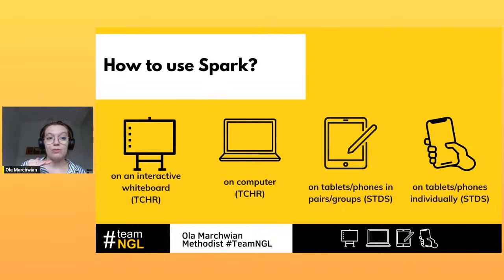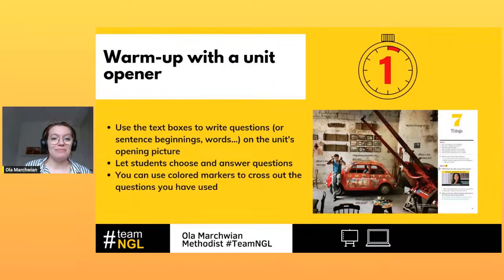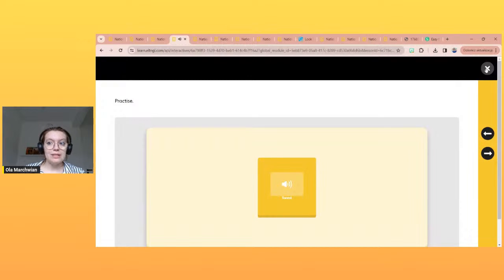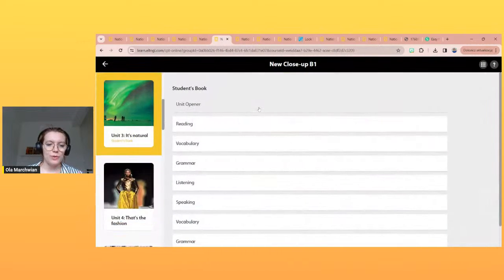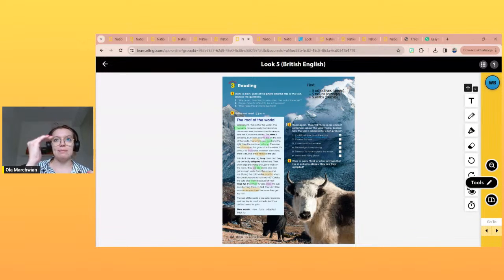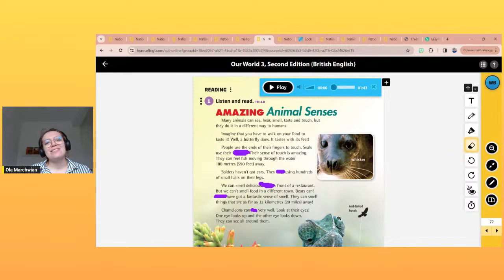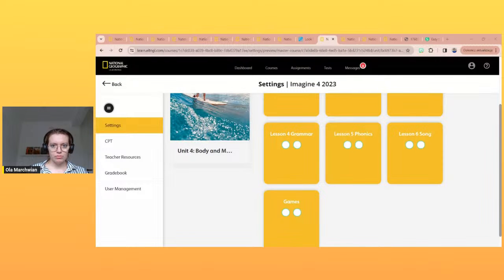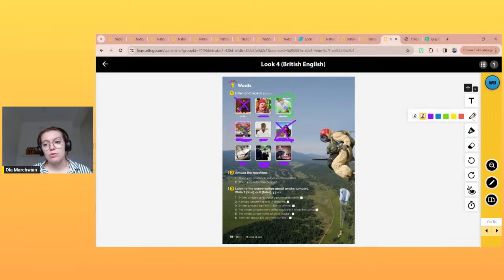Make your classes SPARK! | Power up your teaching skills with NGL | English version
It's time for another part of our developmental webinar series for English Teachers - Power up your teaching skills with NGL.

This time Ola Marchwian will take a deep look into your computers and screens to confront your lessons with the Spark platform!

Classroom Presentation Tool isn't just a convenient audio and video repository and a textbook you can display. It's a ‘combo’ of possibilities ideal for creating sensational interactive exercises that engage students to work hard in language!

During the webinar, Ola will show 10 ways to implement Spark in your classes in an original way - a definite must-see!